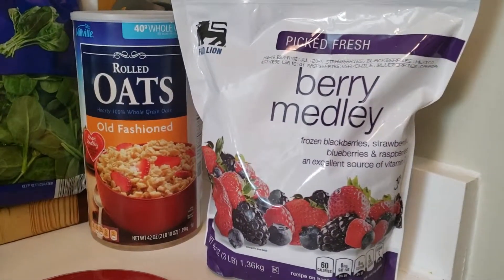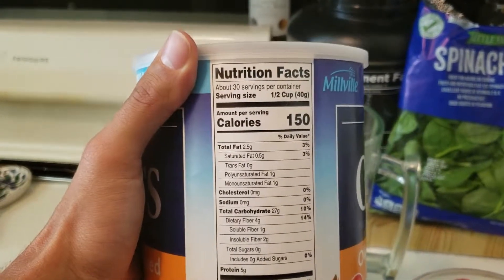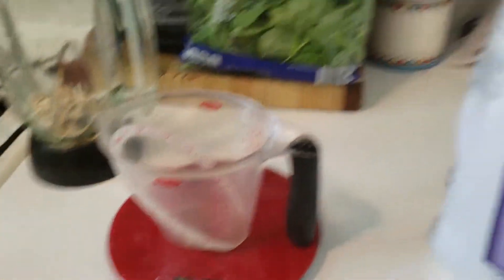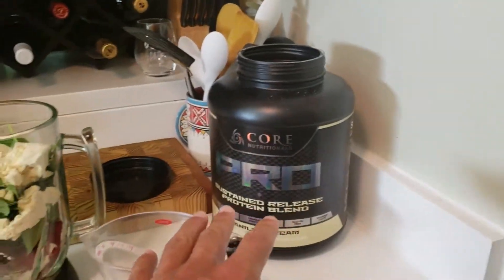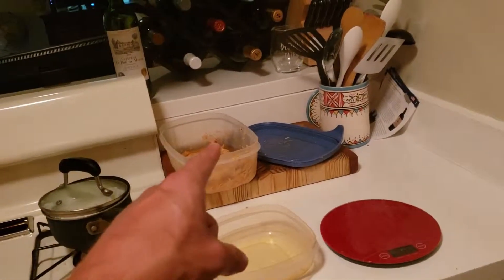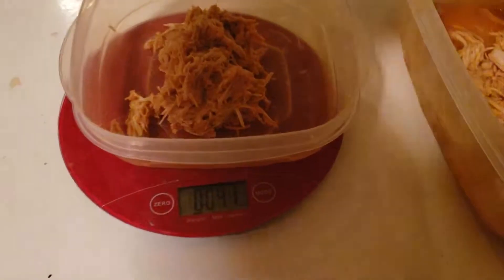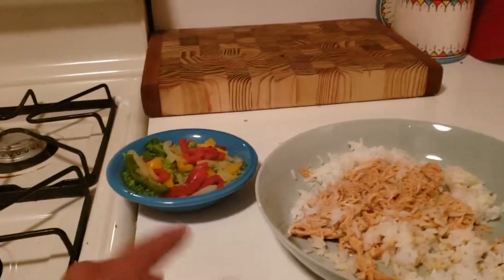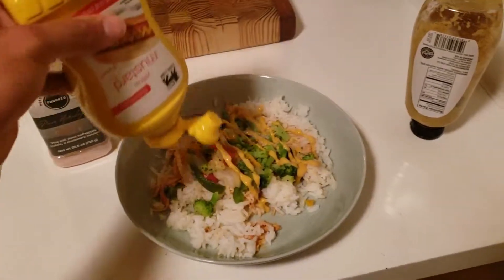DAY OF EATING WITH AUSTIN | TRACKING CALORIES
Follow me on MyFitnessPal- Austin_Gymflo